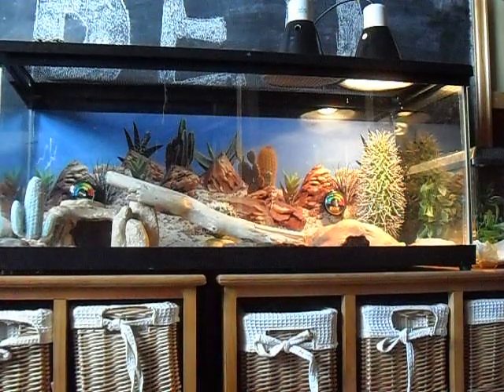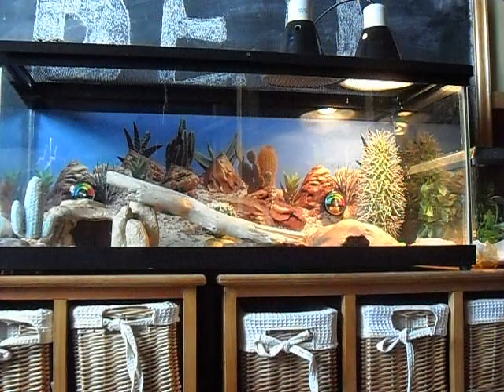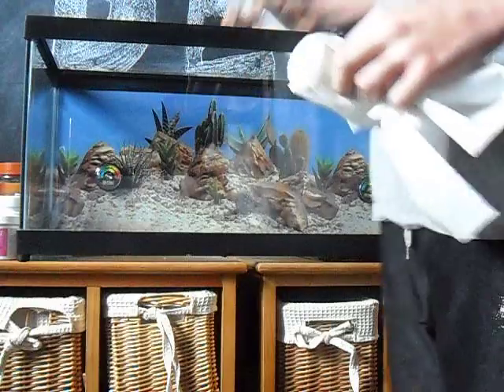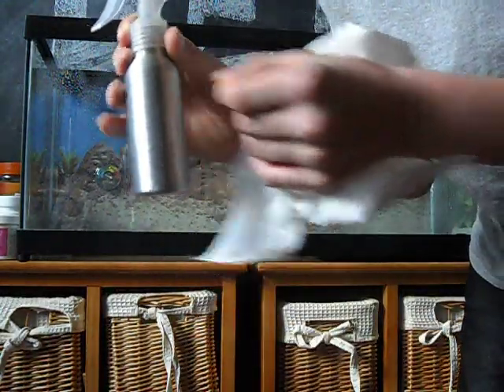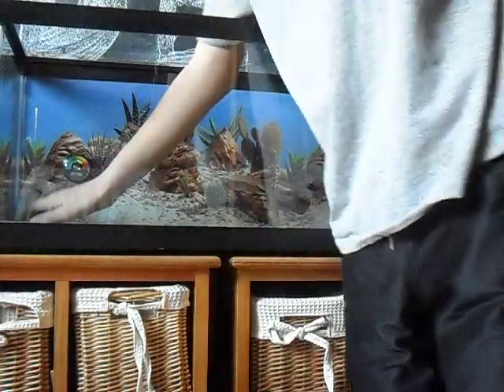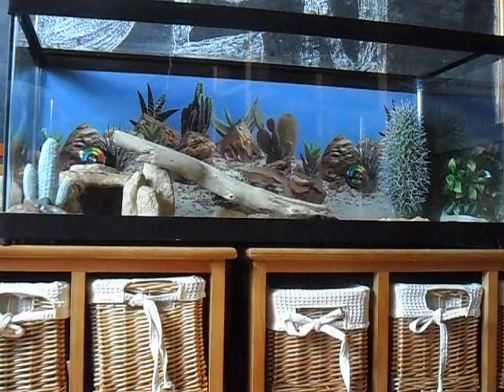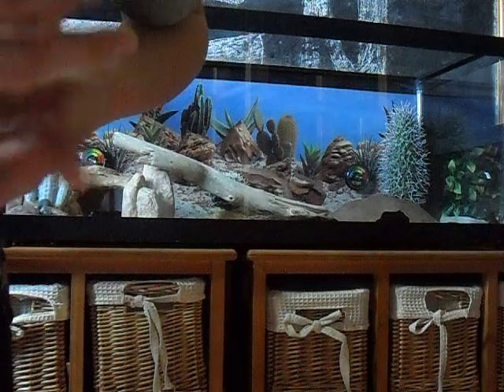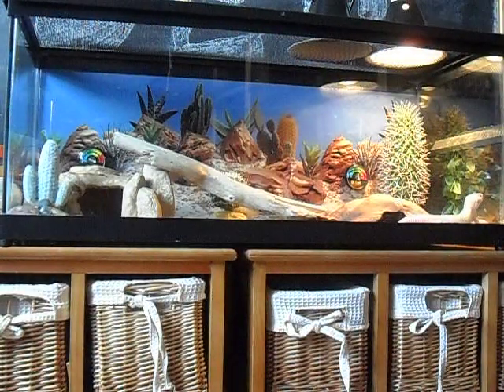cleaning and setting up my leopard gecko tank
its the weekly thursday clean. and today is thursday